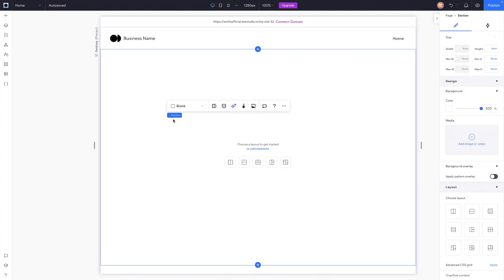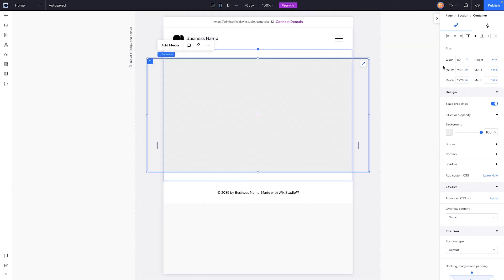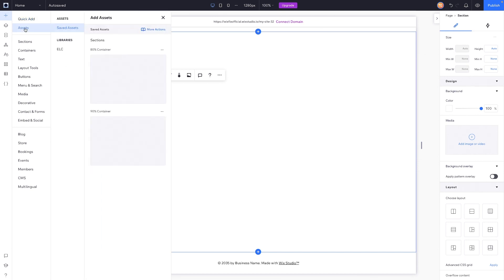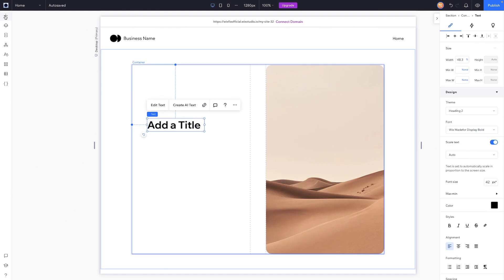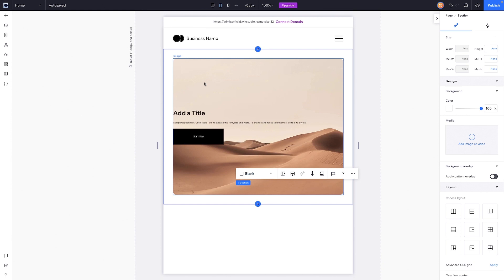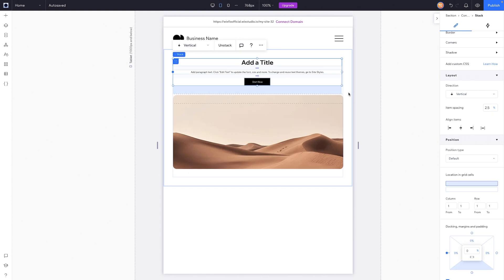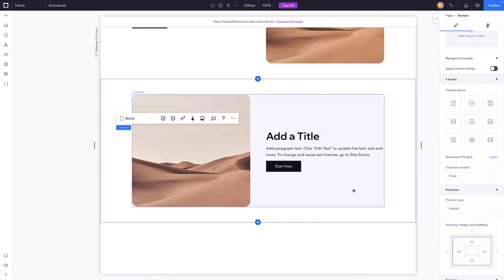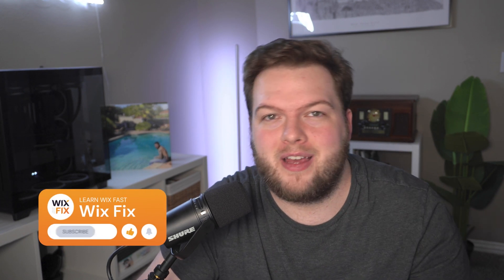How to Maximize Efficiency While Building in Wix Studio | Wix Fix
In this video, I show you a couple tricks to build Wix Studio sections quickly! When building websites for clients, it can be a bit monotonous creating sections from scratch. So in this video, I show you how to quickly fix that issue so you can get back to important part of building sections.